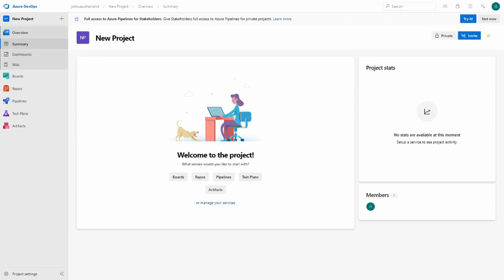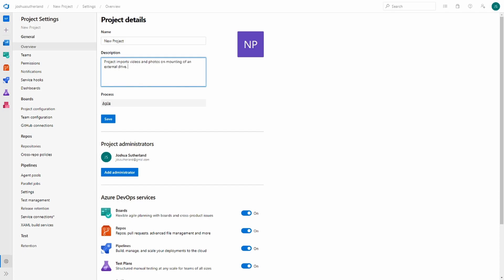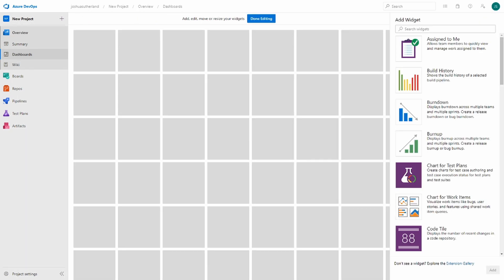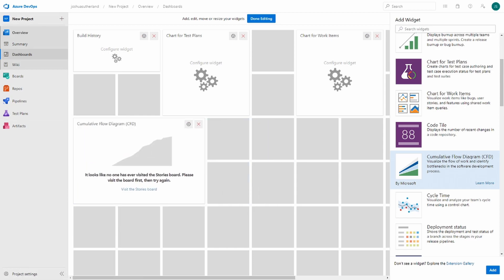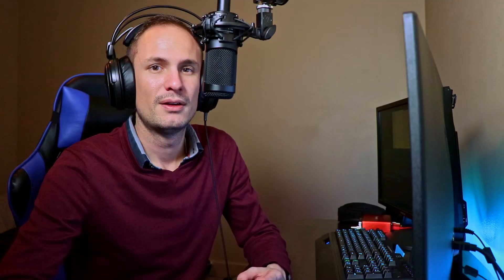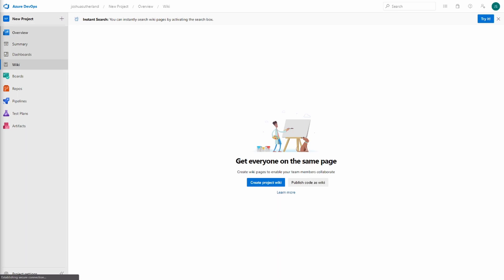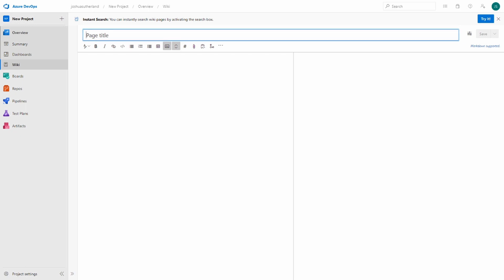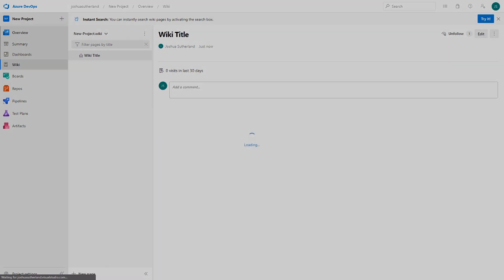Azure DevOps | Your Projects Dashboard | Overview Tab [EP 2]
The Azure DevOps Overview Tab gives you a quick glance at your DevOps project. You're able to customize the dashboard as you see fit, giving you access to display work item progress, bugs, build problems, and any number of other metrics that can help you make key decisions regarding your project. As a project manager, this tab is one of your best friends.

My Equipment:

My Camera
My Lens
Polarized Filter
ND Filter
Camera Clutch
Camera Strap
Vlog Microphone
Sweet Camerabag
4K Action Cam